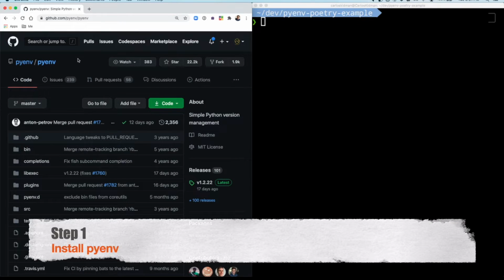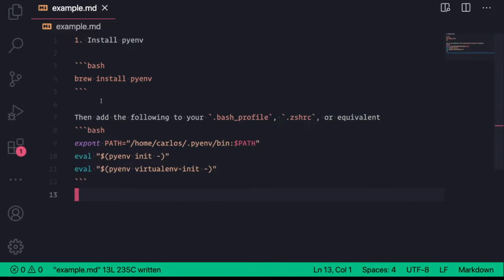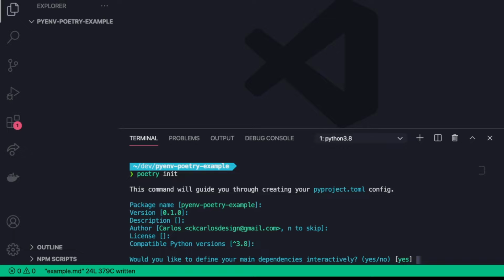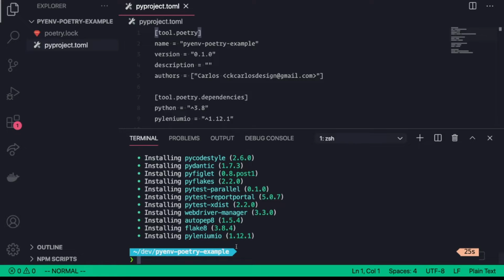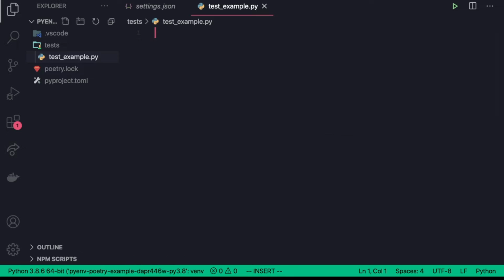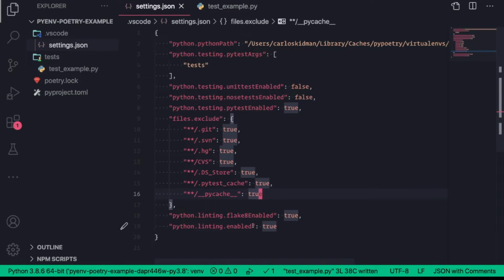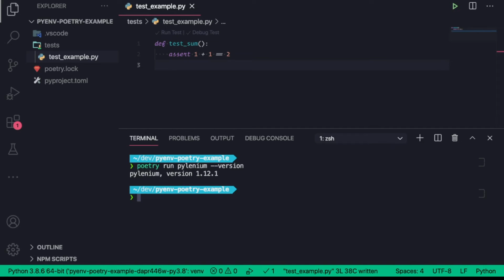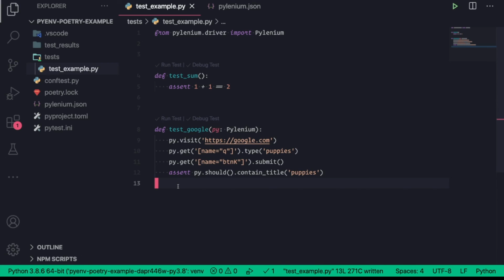Setup VS Code for Python with Pyenv and Poetry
Before diving into Programming, Test Automation, Machine Learning, and other awesome things you can do with Python, you need to setup your machine and IDE properly.

In this video, I go over my preferred Python setup using pyenv as my interpreter manager, poetry as my package manager, and VS Code as my IDE. The rest of my Python videos (from now on) will most likely be using this setup, so it's good to know how to follow along.

Steps
    * If on Mac, use $ brew install pyenv
    * Install a Python interpreter, like $ pyenv install 3.8.6
    * Set it globally with $ pyenv global 3.8.6

    * $ pip install poetry

3. Start the Project
    * Install Python and Pylance Extensions
    * Initialize your Python Project (with $ poetry init) and follow the guide
    * $ poetry install
    * $ poetry add [PACKAGE] to install any additional packages

    * Find the virtual environment path that poetry created (with $ poetry env info)
    * Open Command Palette, then Python: Select Interpreter
    * If you followed along in the video, we installed pyleniumio which comes with pytest, so now we open the Command Palette again, then Python: Configure Tests
    * OPTIONAL - Configure Linter and Formatter, or just use Pylance's built-in functionality